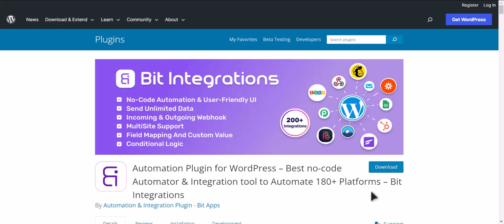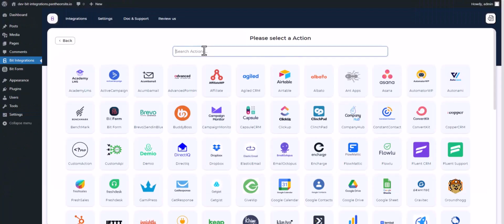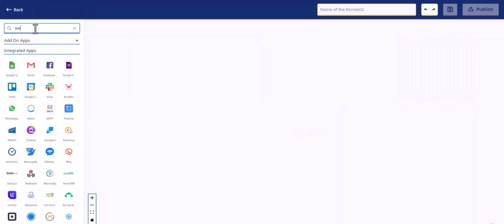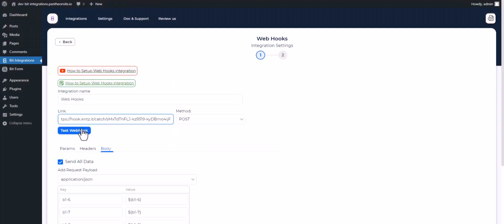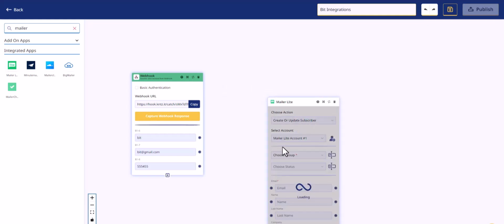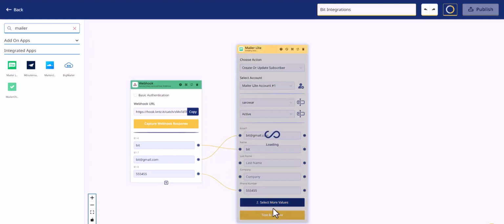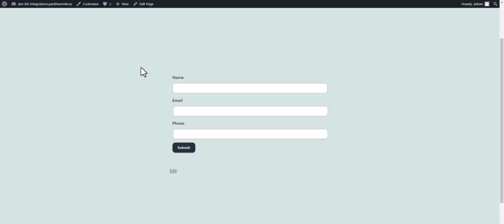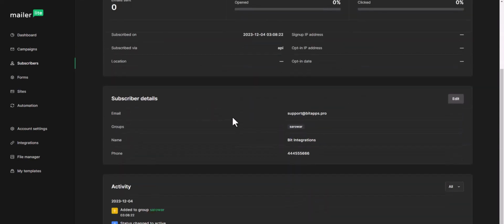Integrating Tutor LMS with Webhooks | Step-by-Step Tutorial | Bit Integrations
🔗 Ready to enhance your data communication? Join us on our YouTube channel for an in-depth tutorial where we unveil the seamless integration of Tutor LMS with Webhooks, enabling powerful data transfer and automation. Learn how to effortlessly connect these two tools using the Bit Integrations WordPress plugin.

Follow along as we guide you through the step-by-step process of integrating Tutor LMS with Webhooks, allowing you to leverage the flexibility and efficiency of real-time data exchange. Say goodbye to manual data transfers and welcome automated workflows for improved efficiency in managing your form data.

Key Highlights:
✅ In-depth walkthrough for integrating Tutor LMS with Webhooks using Bit Integrations for WordPress.

Whether you're a developer, business owner, or data enthusiast, this integration empowers you to seamlessly merge Tutor LMS with Webhooks. Watch now to revolutionize your data communication efforts!